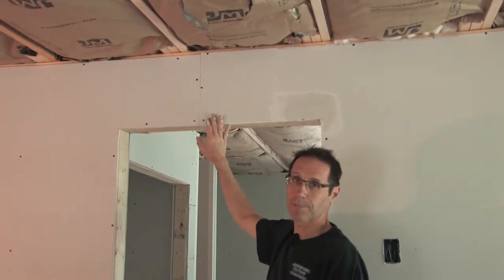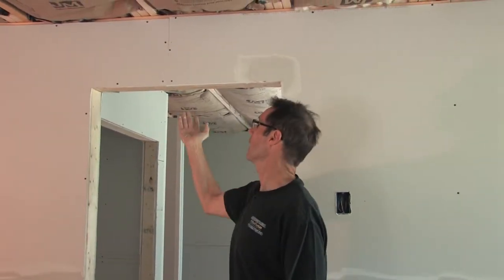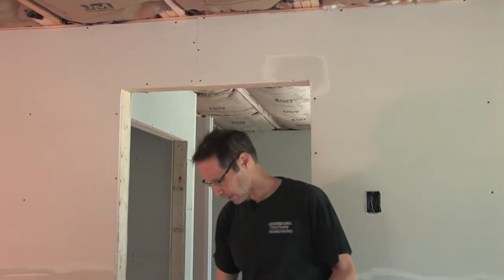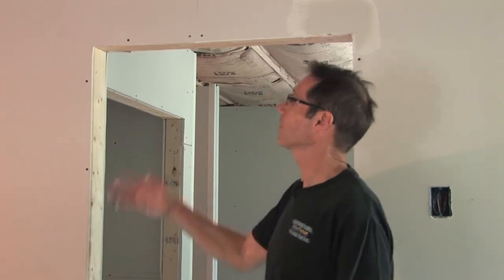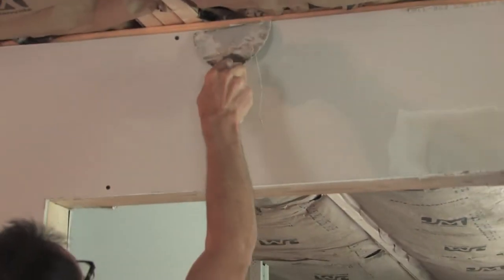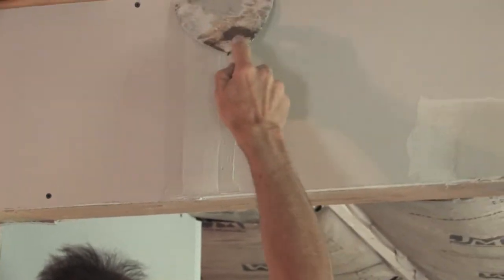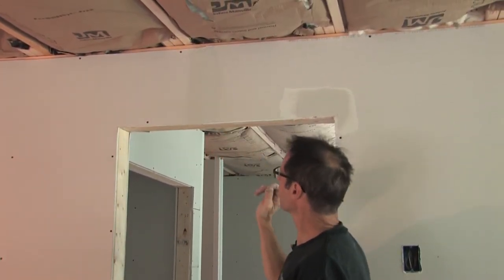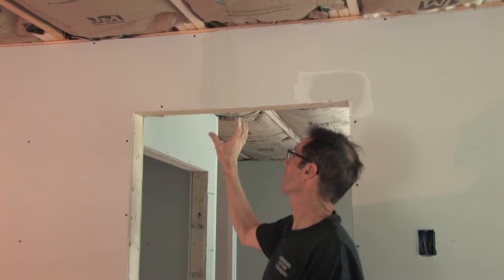Use FibaFuse to repair butt seams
FibaFuse is ideal to repair butt seams.  Because FibaFuse fuses in with the compound instead of sitting on top, you get thinner profiles making repairs simple and easy!